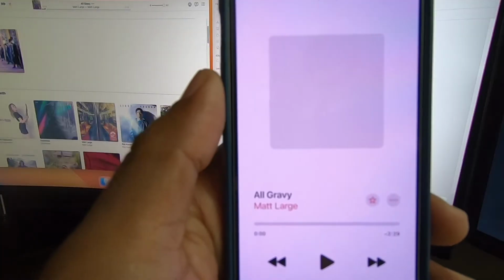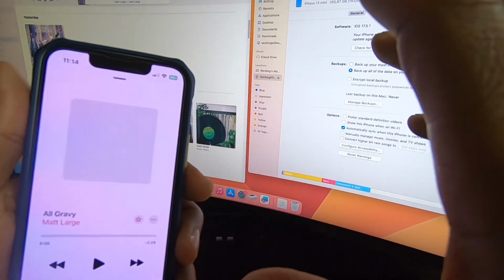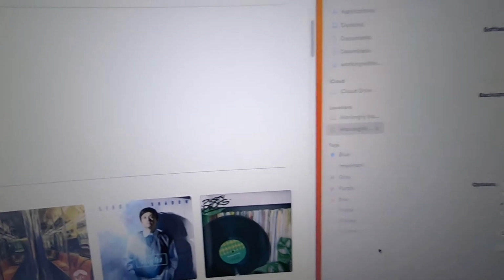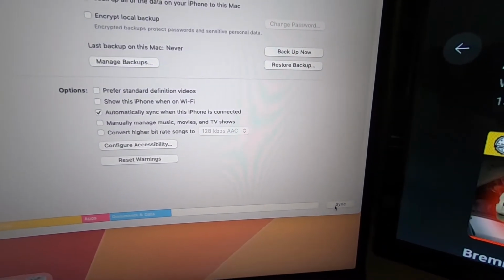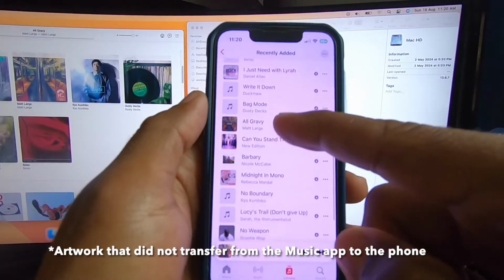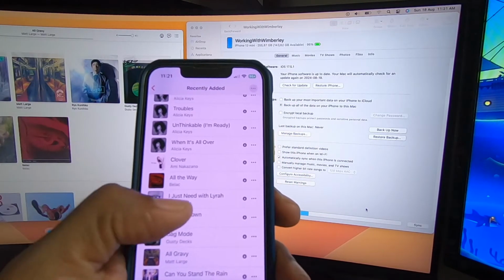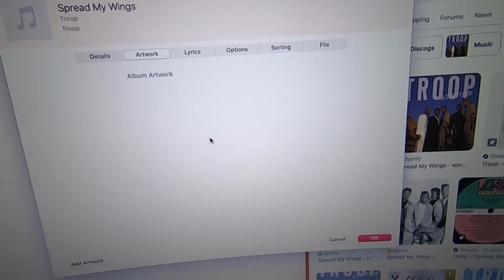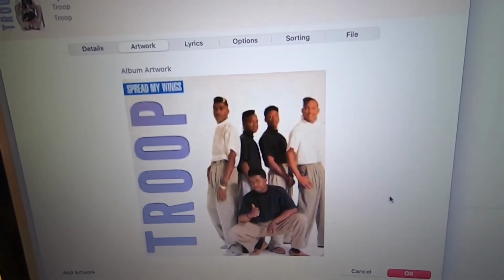How to Fix the Album Artwork Not Showing Syncing on iPhone Music iTunes Issue Resolved! 2024 CarPlay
Album artwork not syncing to iPhone? Easy tutorial to show Album Artwork on your iPhone and in Apple CarPlay. The album artwork wasn’t showing from my iPhone and in my car stereo. If your album artwork is wrong or incorrect, you can manually change it. If your album artwork won’t sync to your iPhone, follow these steps to fix it. I will show you how to get the album artwork on your iPhone. This is very easy to do yourself!

0:00 Intro/Issue
0:39 Solution
2:09 Several Artists at Once
2:47 How to Get Album Artwork
3:48 Outro

How to Fix the Album Artwork Not Showing Syncing on iPhone Music iTunes Issue Resolved! 2024 Carplay WorkingWithWimberley Episode 239